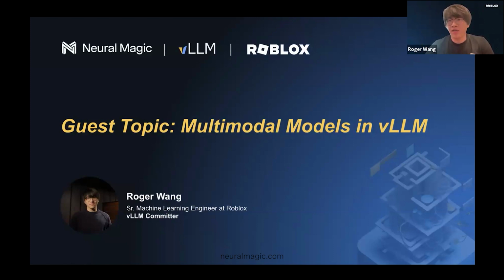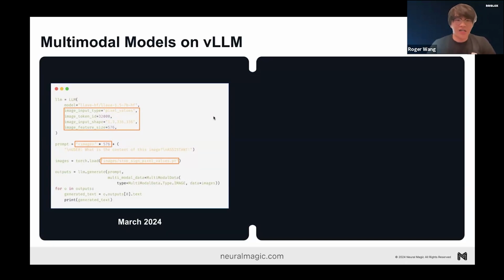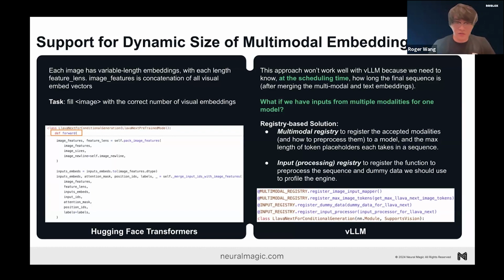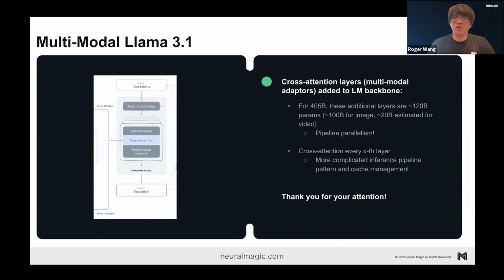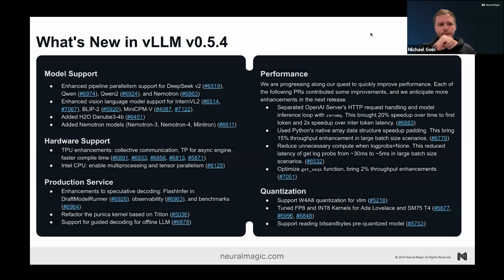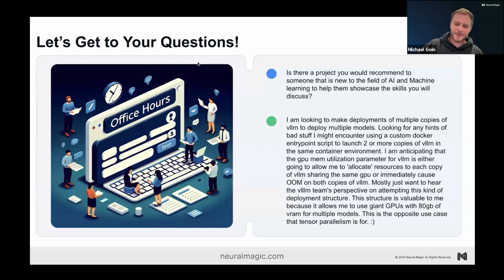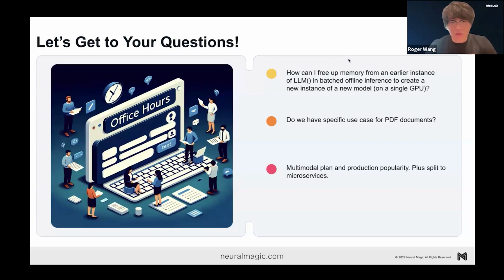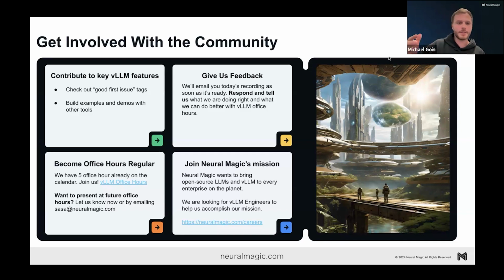vLLM Office Hours - Multimodal Models in vLLM with Roblox - August 8, 2024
In this session, we brought on Roger Wang, a vLLM Committer and Software Engineer, ML Platform at Roblox, to discuss the development of supporting transformer-based multimodal models on vLLM. Roger shared insights on effectively using vision-language models with vLLM, upcoming changes, and the roadmap for multimodal model support in vLLM.

Additionally, we touched on the vLLM v0.5.4 release, including model support for Nemotron, InternVL2, BLIP-2, H2O Danube3-4b, MiniCPM-V, and many performance improvements for throughput use cases.

Video Timestamps:
00:00 - 01:14 - Intro to Multimodal Models in vLLM
01:14 - 02:47 - About Roger Wang and the Team Building Multimodal Support in vLLM
02:47 - 04:19 - Overview of Large Multimodal Models
04:19 - 14:40 - Milestones and Examples of Multimodal Models in vLLM
14:40 - 16:52 - Supported Multimodal Models and Roadmap
16:52 - 22:57 - Multimodal Llama 3.1
22:57 - 31:56 - What's New in vLLM v0.5.4
31:56 - 47:42 - Open Q&A and vLLM Community Discussion
47:42 - 50:03 - How to Get Involved with the vLLM Community

Join our bi-weekly vLLM office hours to stay current with vLLM, ask questions, meet the community, and give feedback